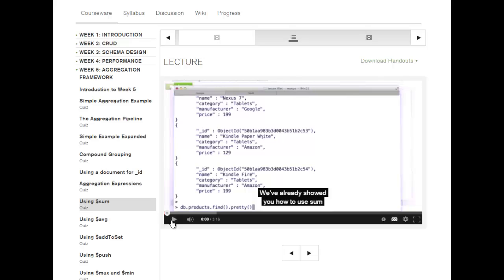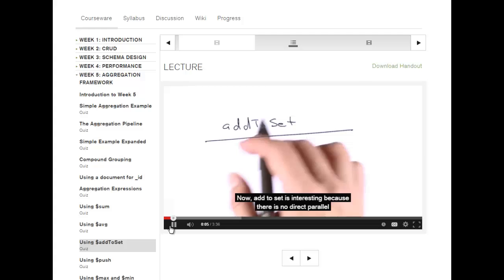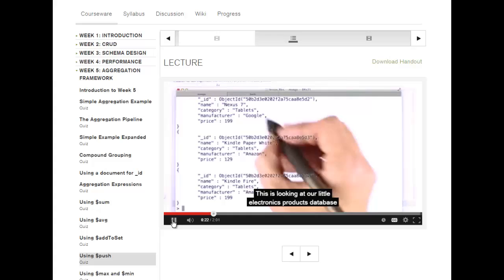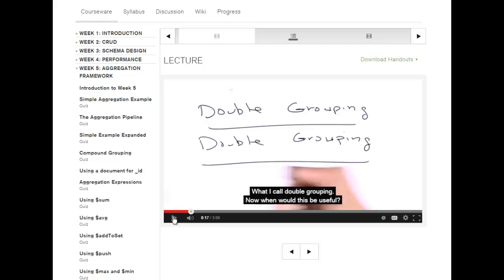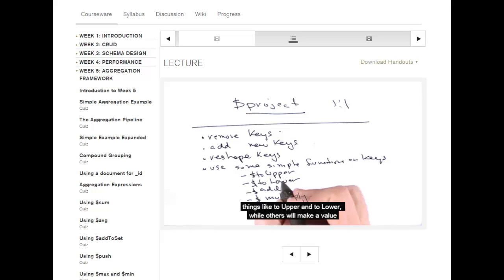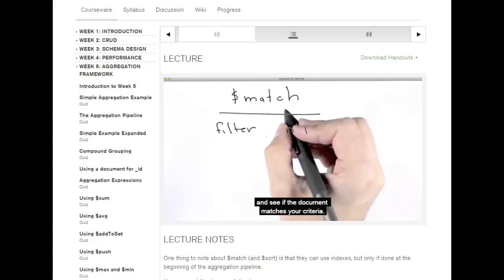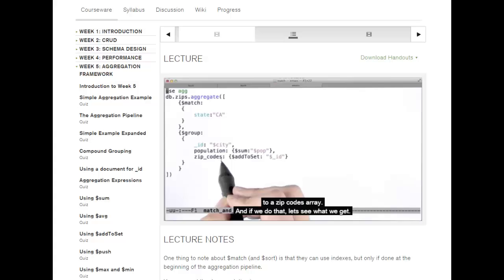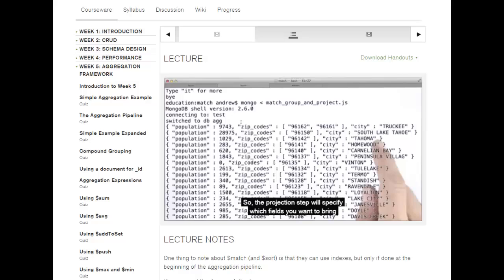MongoDB Week 5 Lectures part 2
MongoDB week 5 lectures, part 2 - source: university.mongodb.com course m101